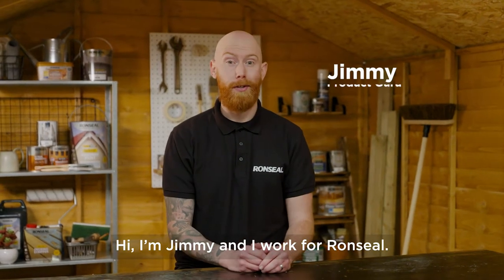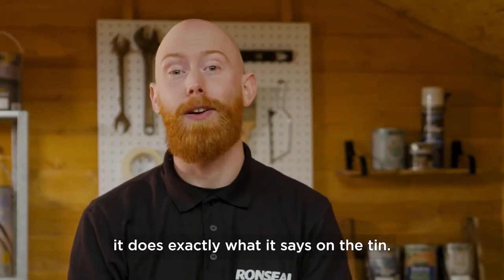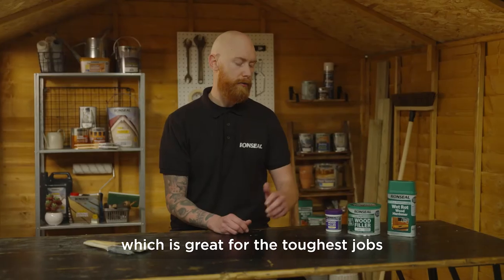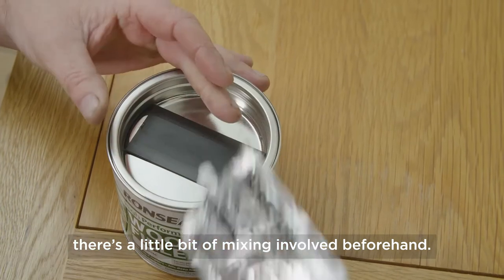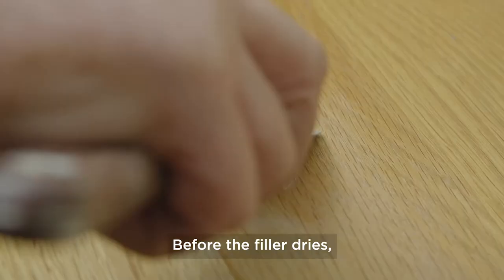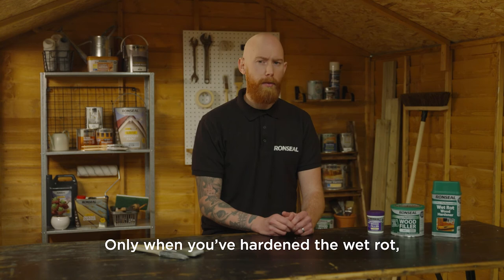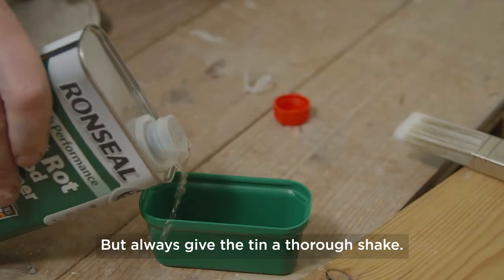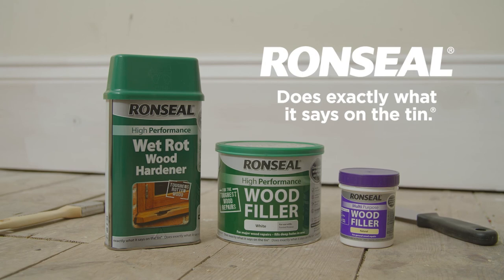How To Repair Damaged Wood | DIY Tips from Ronseal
Damage doesn't mean the end of the line for you wood. Here's how you can repair it to help it look better than ever.

Visit the official Ronseal YouTube channel to get tips and insights on how to improve the look and feel of your home.

If you're looking for new ideas for your next project, browse our Inspiration section: